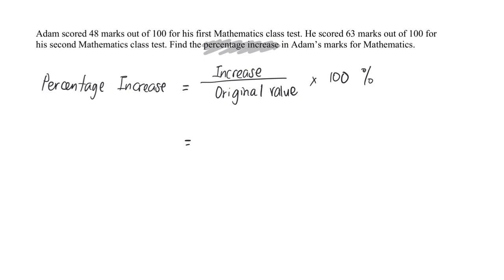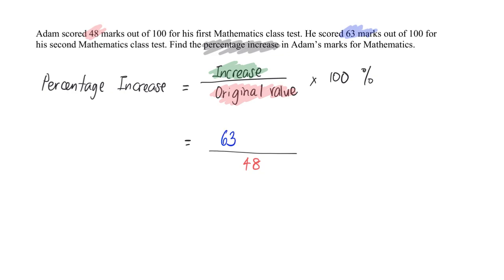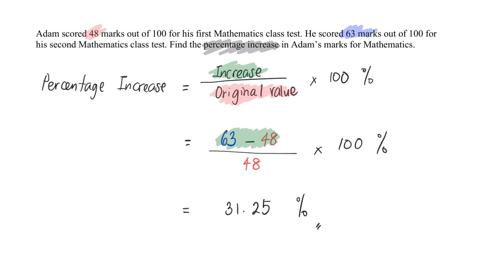Worked example on Percentage Increase